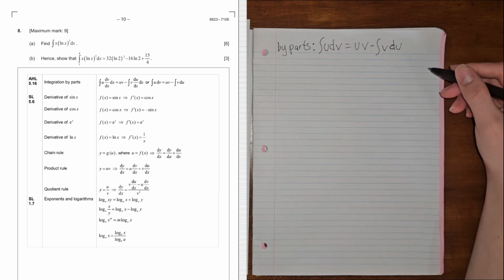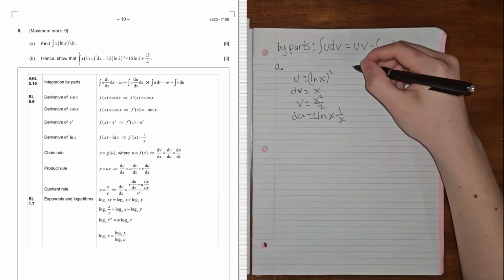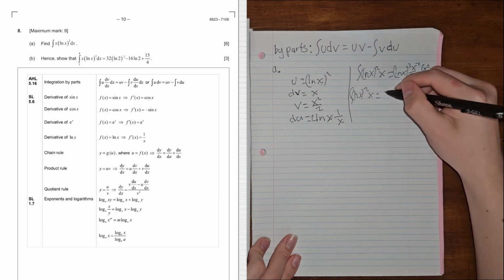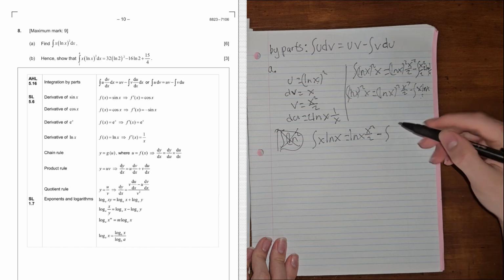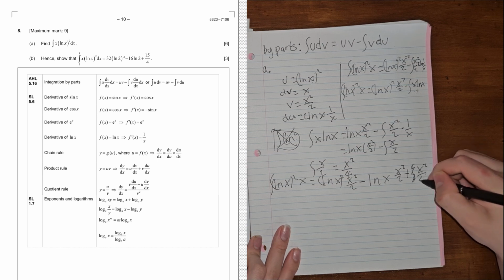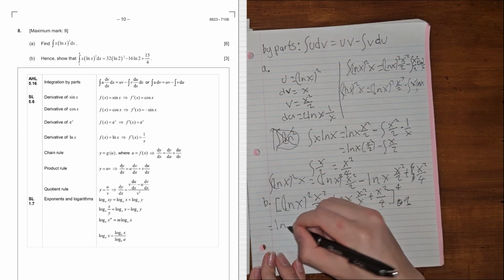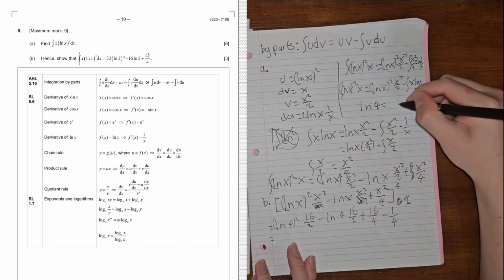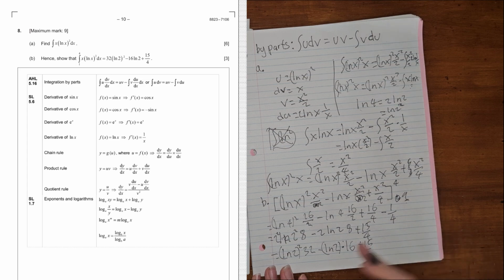IB Math AA HL November 2023 Timzone 1 Question 8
Small Guide